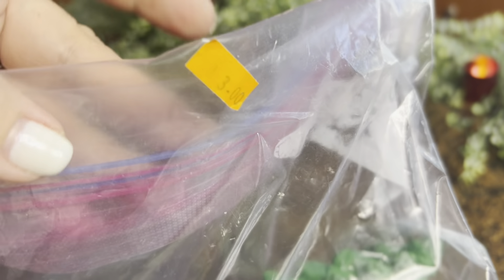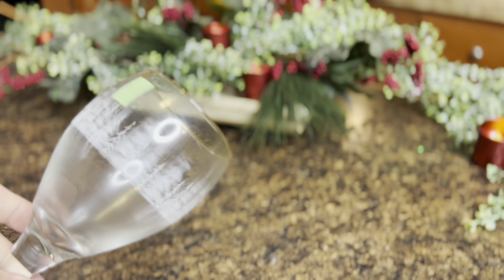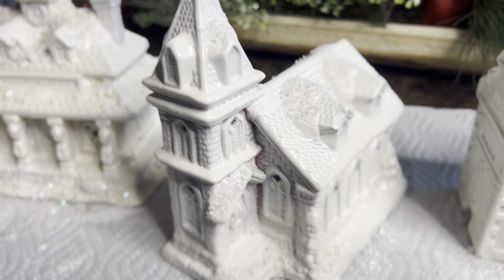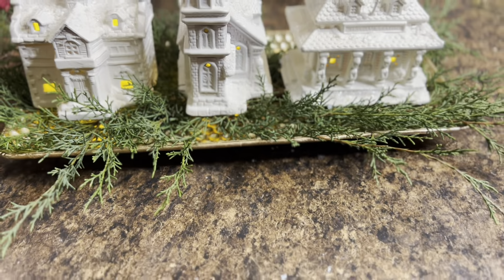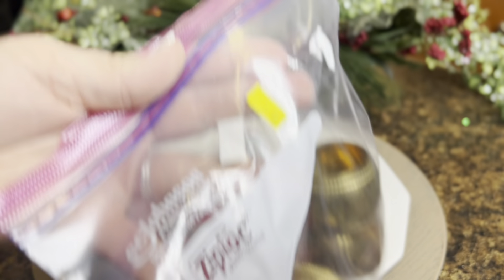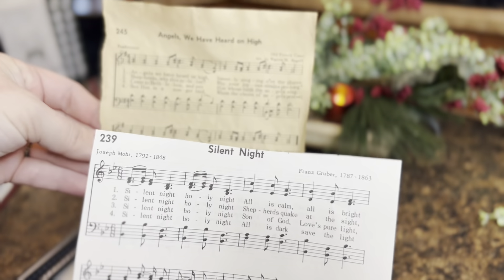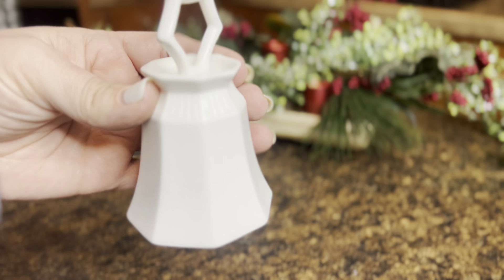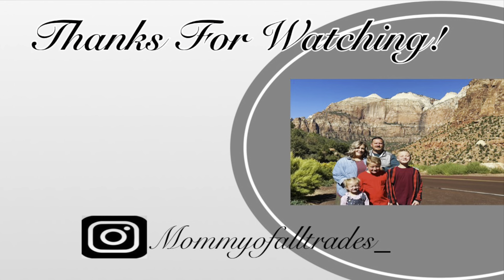THRIFTMAS/ THRIFTING MY CHRISTMAS DECOR/ CHRISTMAS DECORATING IDEAS